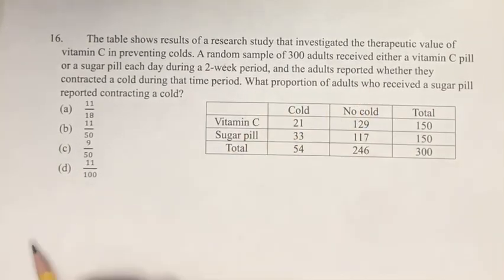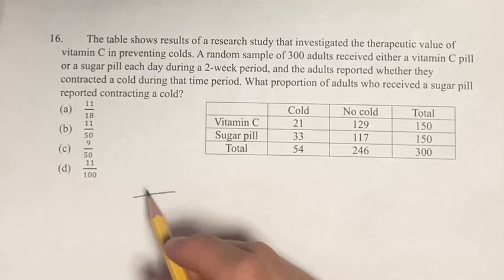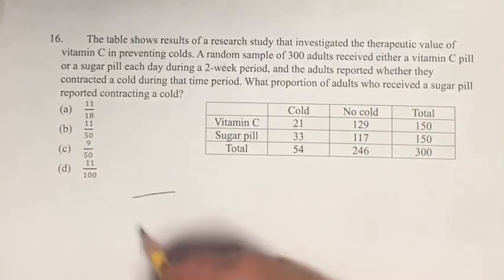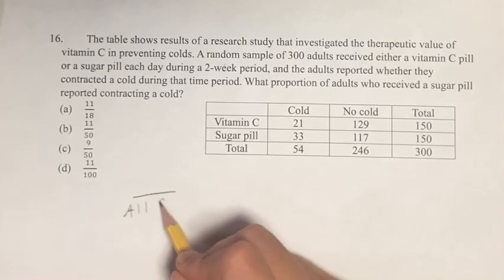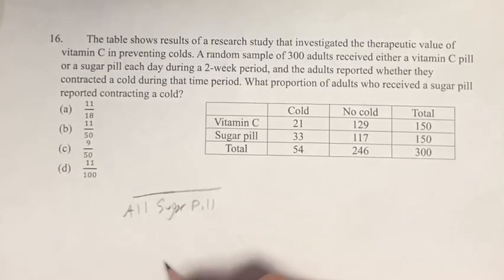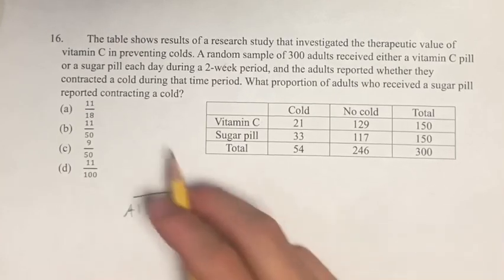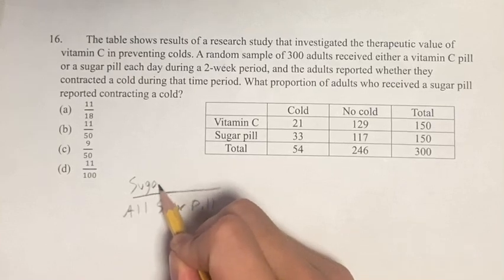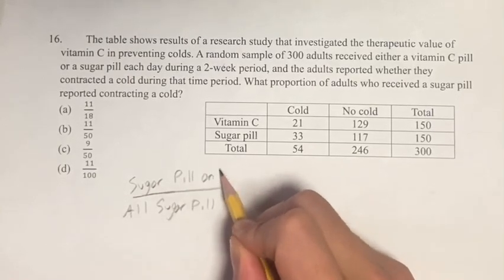16. The table shows results of a research study that investigated the therapeutic value of vitamin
16. The table shows results of a research study that investigated the therapeutic value of vitamin C in preventing colds. A random sample of 300 adults received either a vitamin C pill or a sugar pill each day during a 2-week period, and the adults reported whether they contracted a cold during that time period. What proportion of adults who received a sugar pill reported contracting a cold?

(a) 11/18
(b) 11/50
(d) 11/100

Problem 16